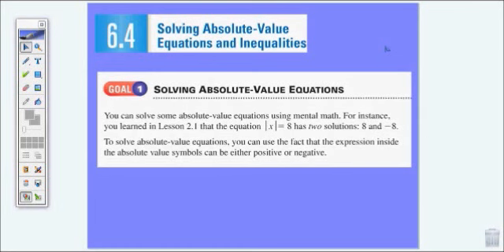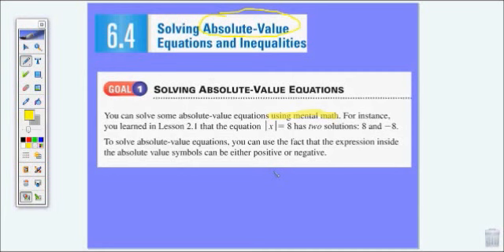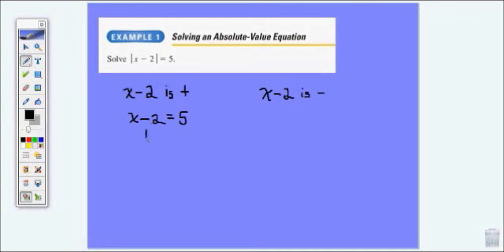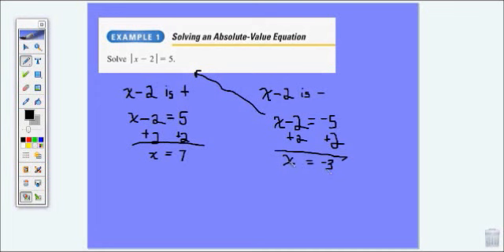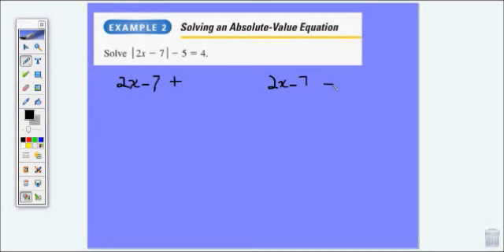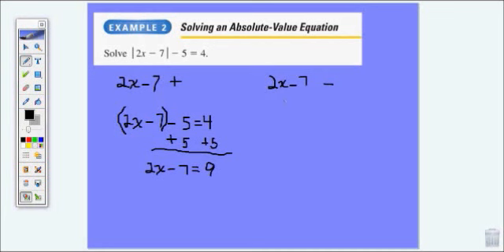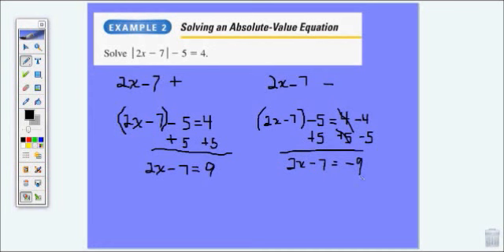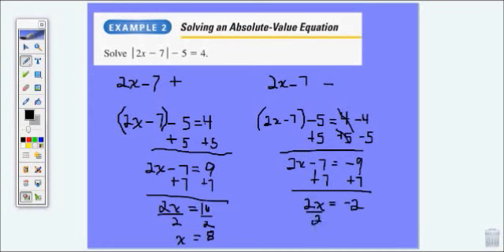Alg 6 4 Goal 1